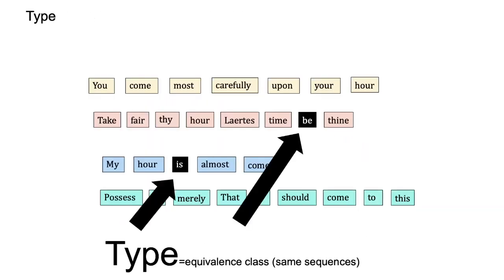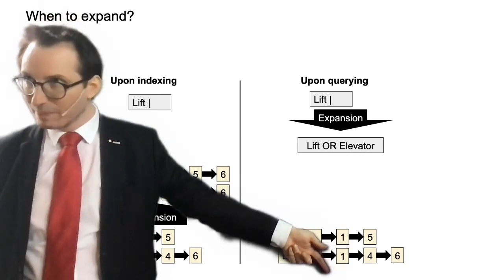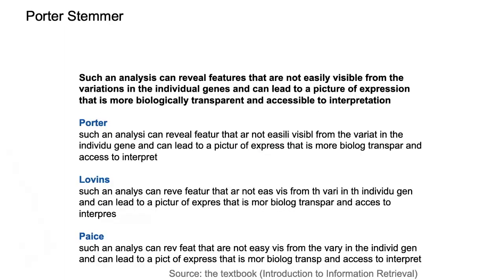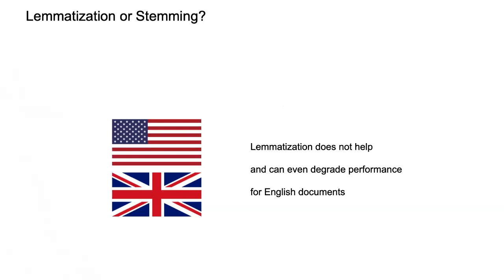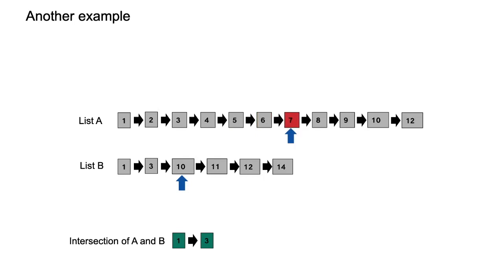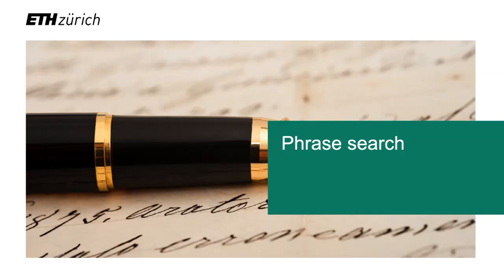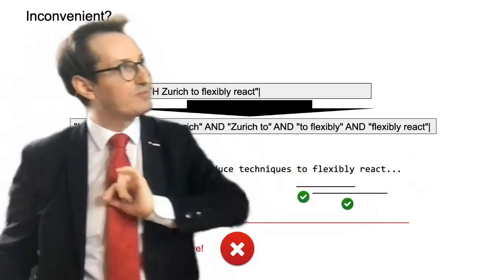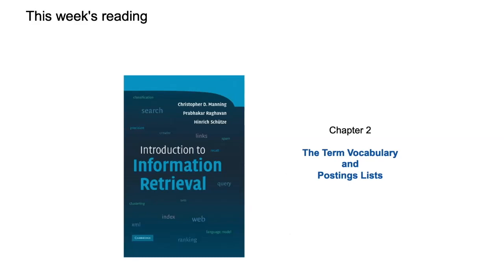3. Term vocabulary (2/2) - Information Retrieval - ETH Zurich - Spring 2023